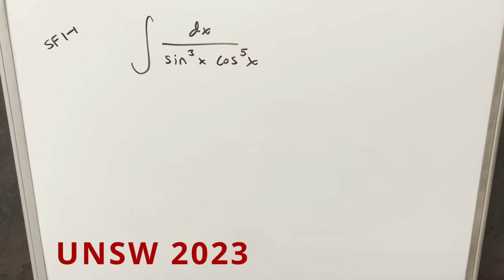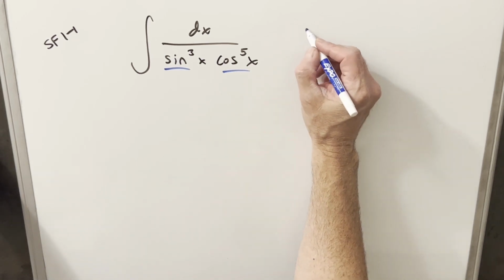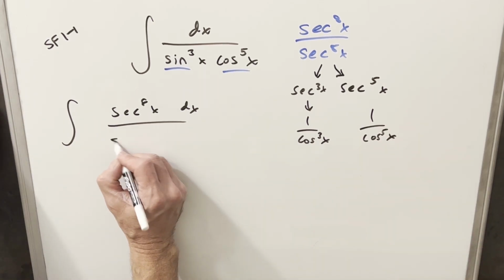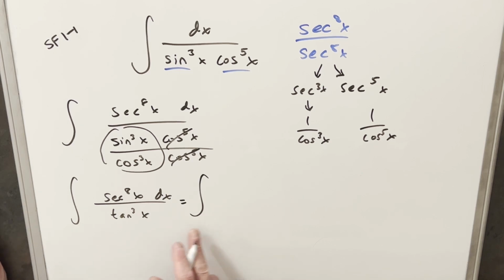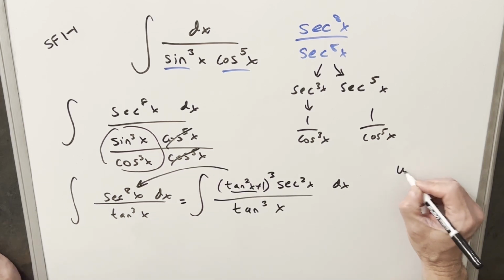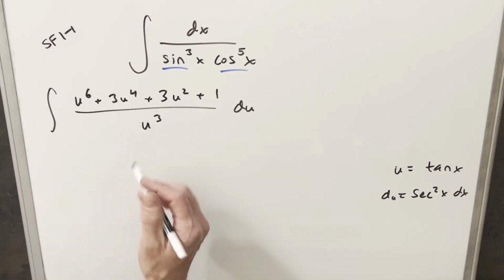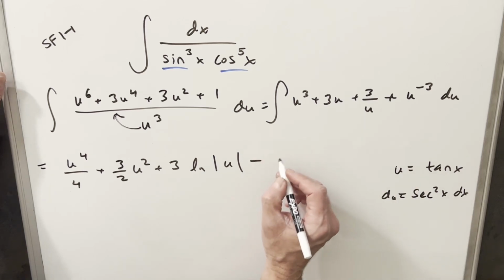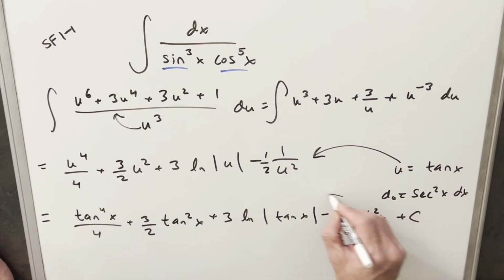UNSW Integration Bee 2023 Semi-Final #1-1